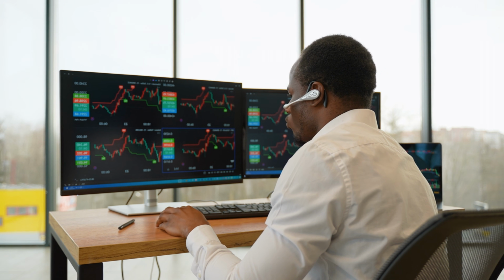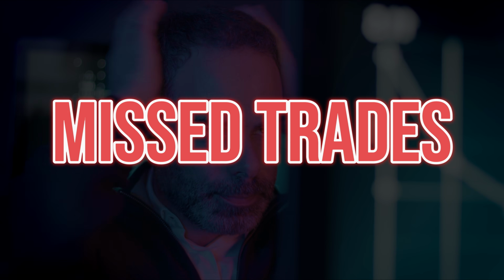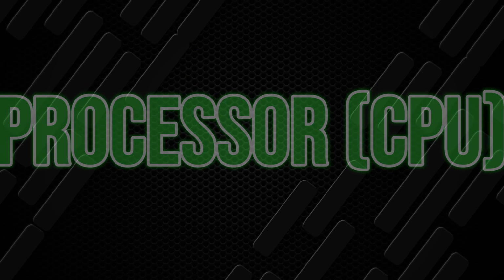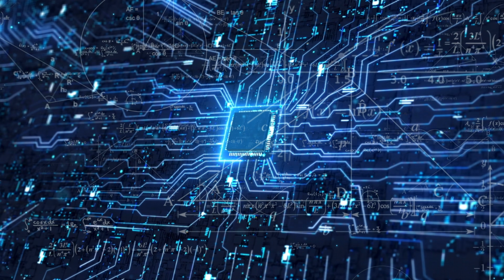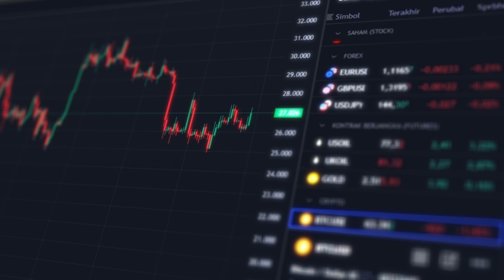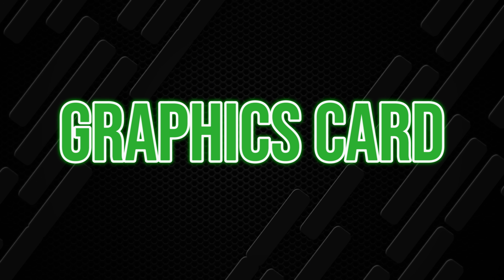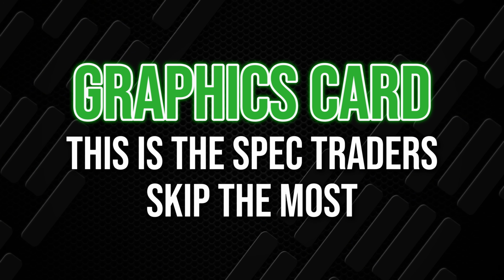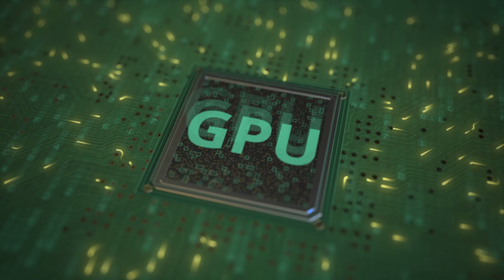16GB of RAM Can't Handle NinjaTrader + ThinkorSwim + Webull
A trader called me last week. Two full days, no trades. Charts frozen, platforms crashing, market moving without him. He was running NinjaTrader, Thinkorswim, and Webull. Sound familiar?

He wasn't running anything exotic — just NinjaTrader, Thinkorswim, and Webull. The same combo thousands of traders are running right now. His computer just couldn't handle it.

Each platform thinks it's the only thing on your machine. None of them are designed to share. They're all fighting for the same CPU cycles, RAM, and GPU.

When the market moves fast, an underpowered machine doesn't slow down, it falls apart completely.

👉 Why NinjaTrader, Thinkorswim, and Webull together are so brutal on a computer
👉  The exact RAM requirements for this triple-platform setup
👉  Why single-core CPU speed matters more than core count for trading
👉  The GPU spec most traders skip — and why Thinkorswim punishes you for it
👉  Why NVMe storage eliminates the loading delays that cost you entries
👉  How to benchmark your setup in 60 seconds and know exactly where you stand

⏰ Timestamps
0:00 The trader who lost two days of setups
0:47 Why this platform combo is so hard on a computer
1:50 RAM — where this setup fails first
2:44 CPU — what traders get wrong
3:43
👉  How to benchmark test your setup in 60 seconds
4:19 GPU — the spec traders skip most
5:32 NVMe storage — why it matters
5:53 Final checklist for running all three platforms

Running this combo? Drop your current specs in the comments and I'll tell you where you stand.